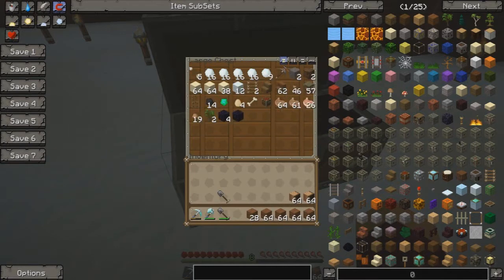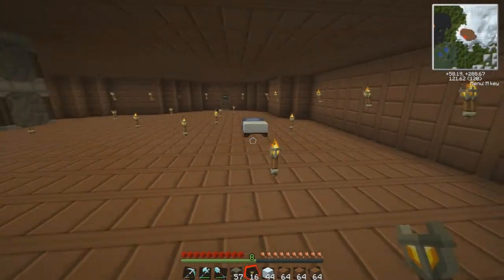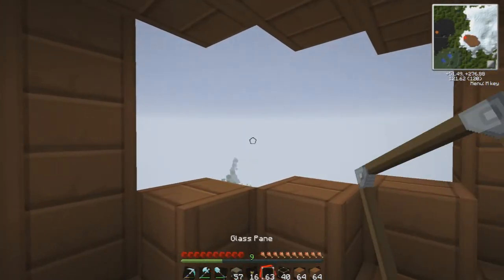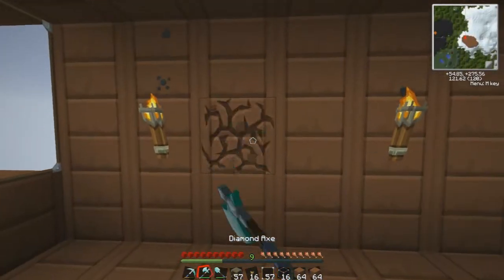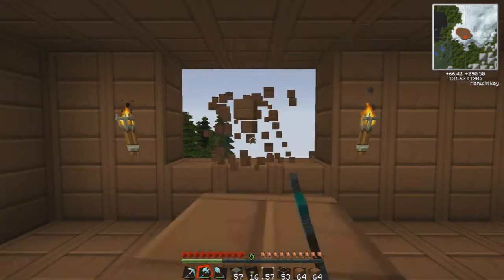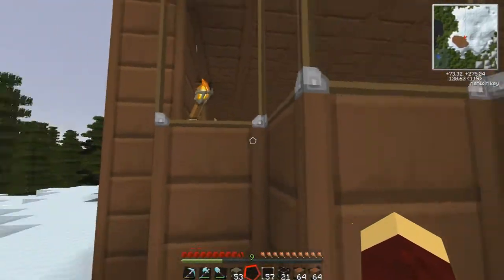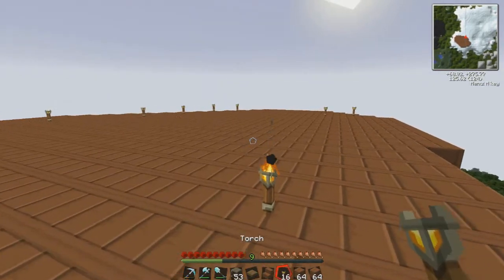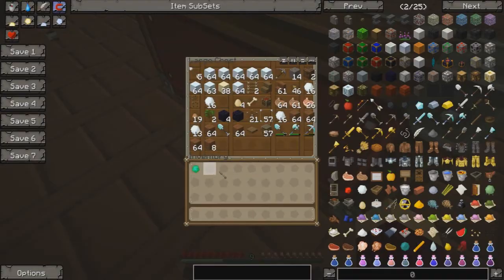Minecraft FTB Ep 44